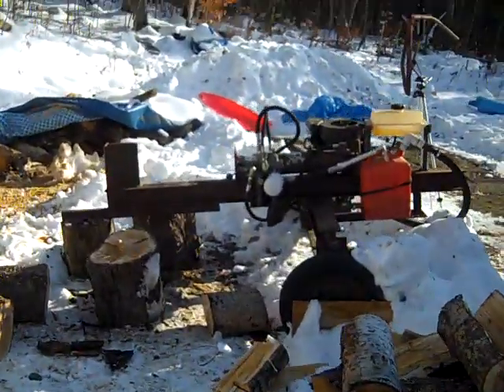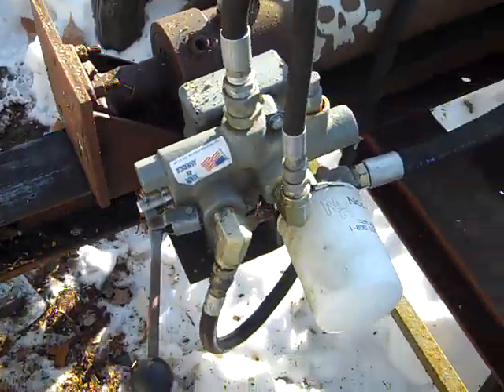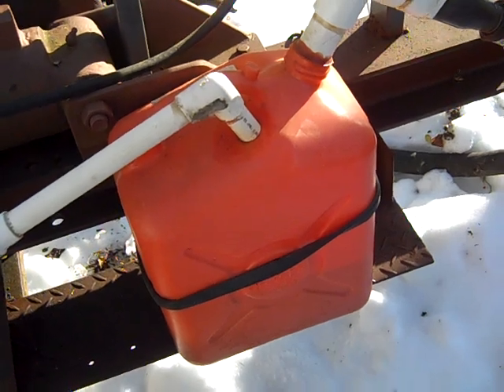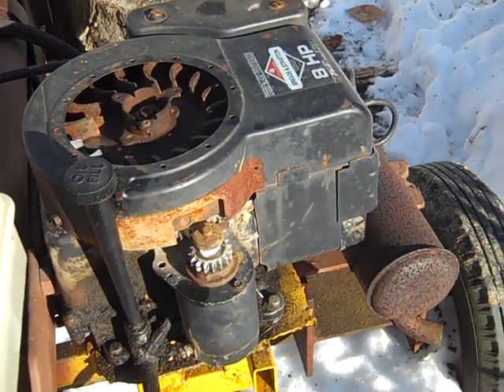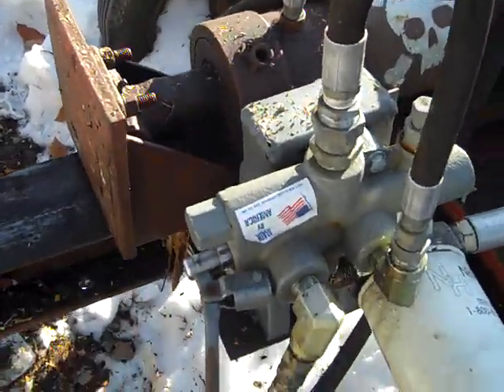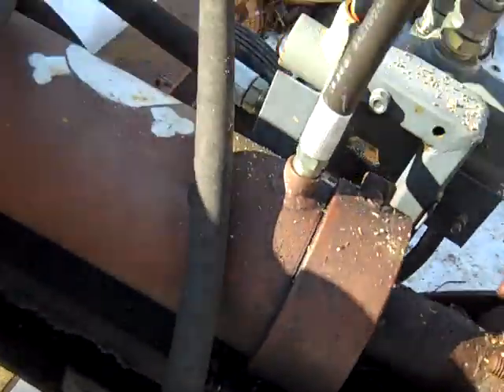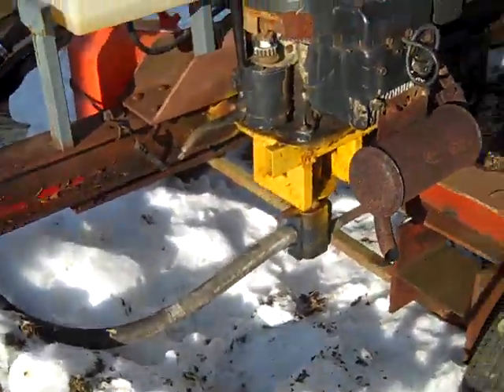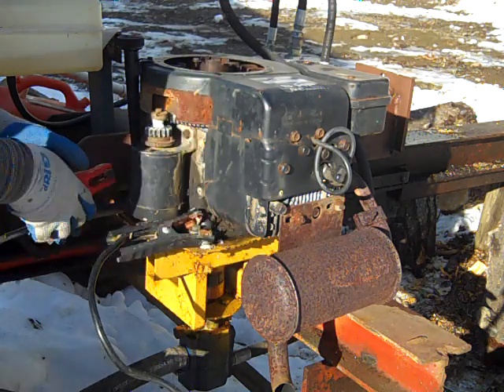How I built my cheap hydraulic log splitter (Under $200) - Homemade log splitter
I built this for about $200. It has an 8hp Briggs & Stratton vertical shaft engine salvaged from from a rusted out yard tractor, a 2 stage hydraulic pump from ebay, valve and hoses bought new from Northern Hydraulic, a small used gas can for a hydraulic reservoir, piston was found at a junkyard, and the frame is built from misc found scrap metal.  This has been operable for 7+ years, stored outdoors, more than once I have had to clean the points in the engine to get it running after it sits for a year.  The engine is old and tired but it splits most of what I feed it.